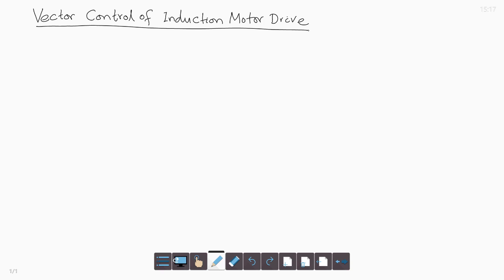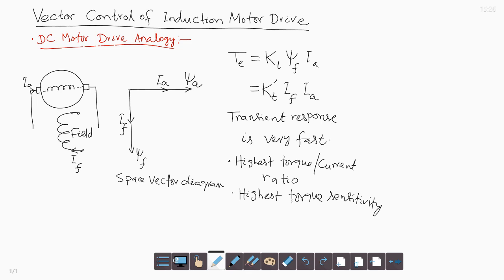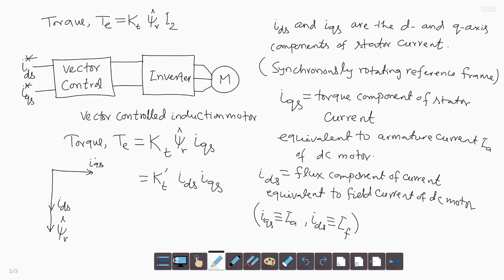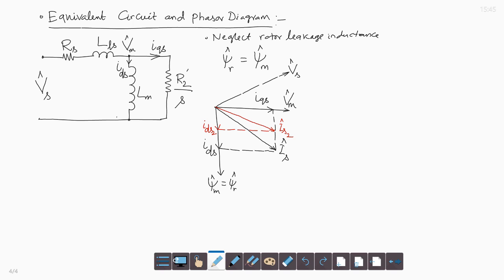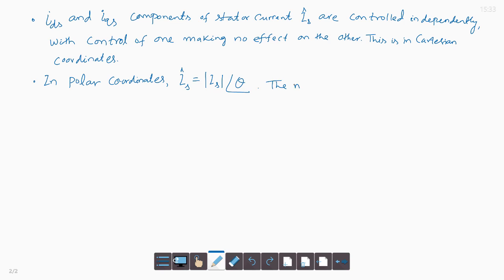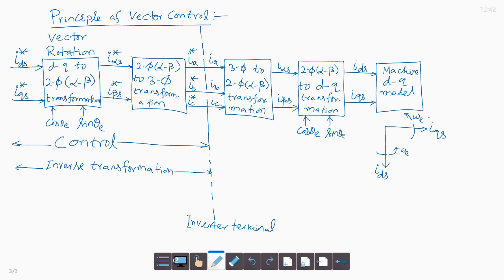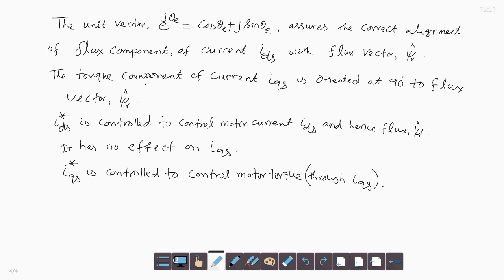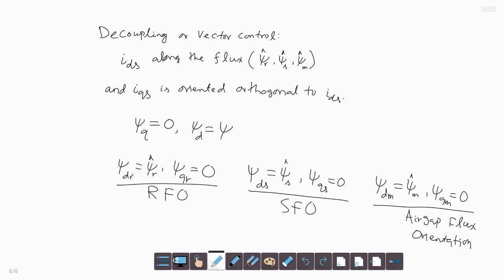AMD - Lecture 13 - Prof.K.B.Mohanty